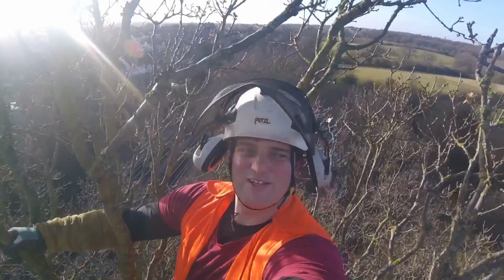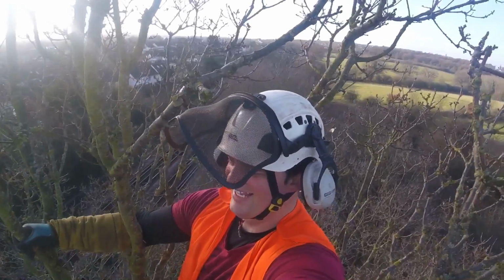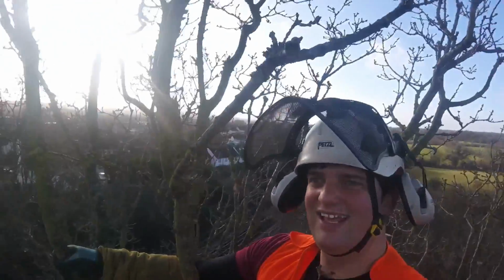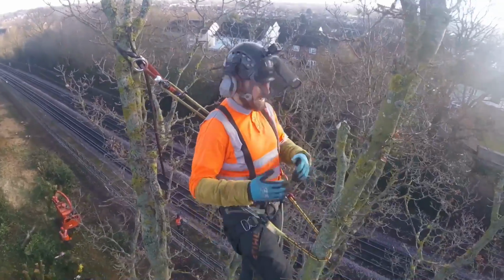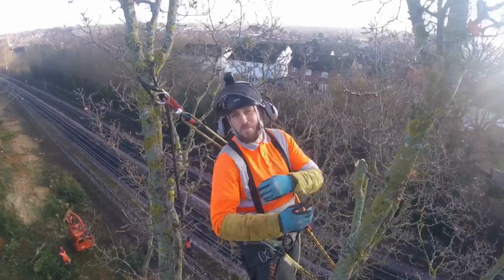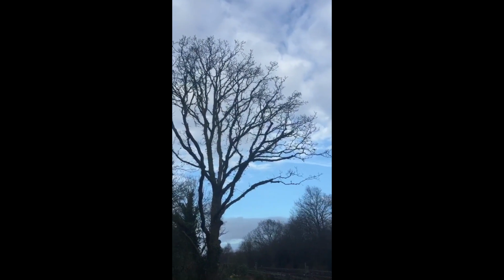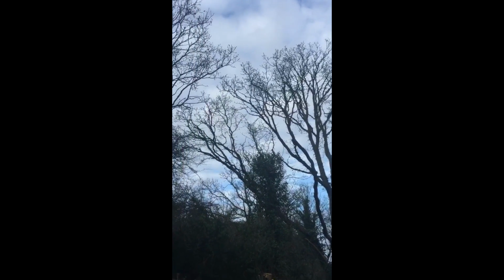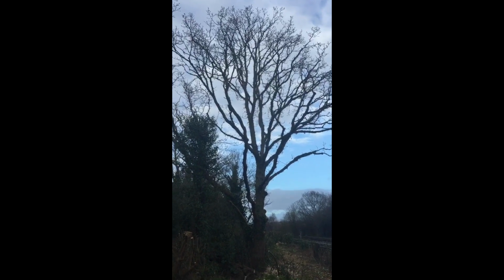Best job in the world 🌎